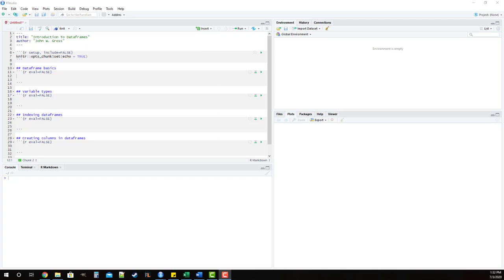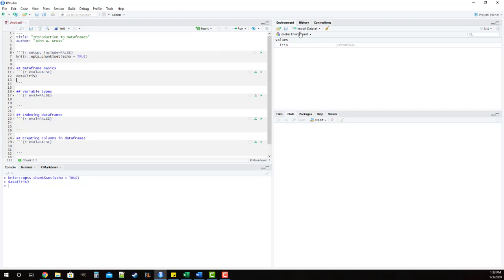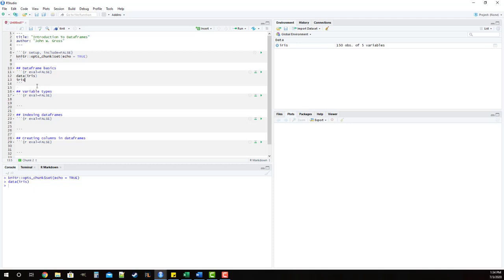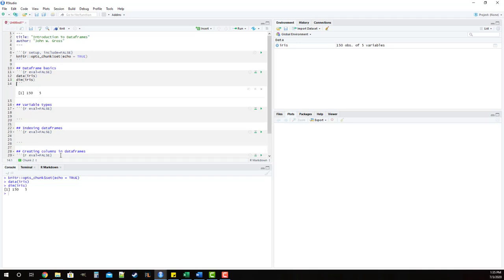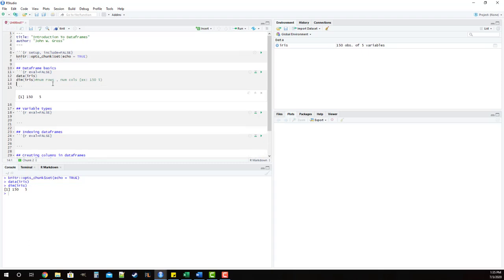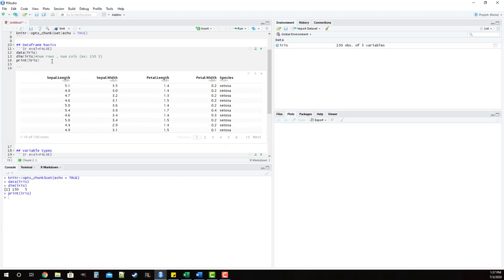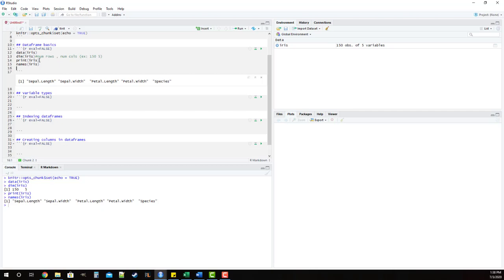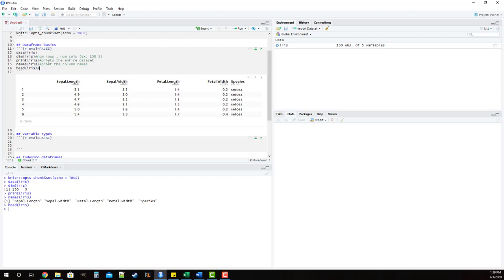Dataframes Part 1 (Dataframe Basics)